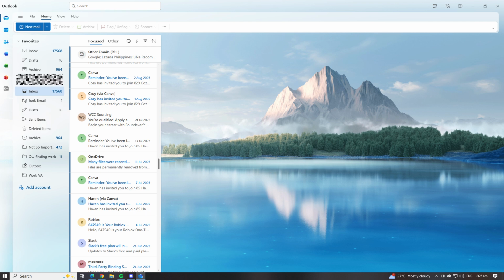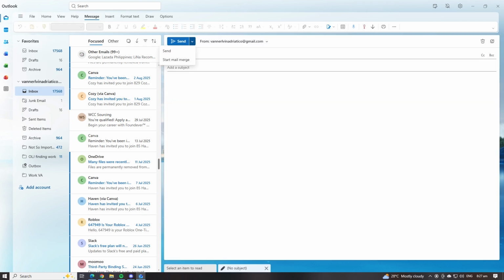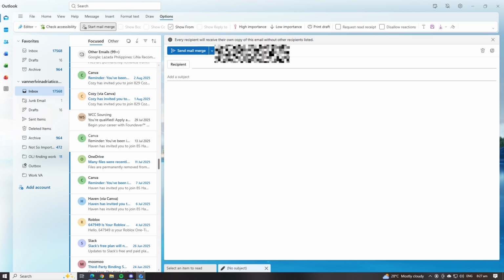How To Mail Merge in the New Outlook (Step-by-Step 2025 Tutorial)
Want to send personalized emails using Mail Merge in the new Outlook? 💼 In this updated 2025 step-by-step guide, I’ll show you exactly how to do a mail merge with Outlook and Word to send customized messages easily and efficiently.